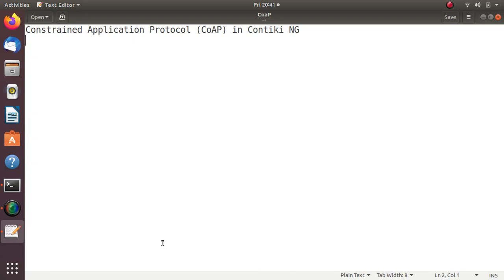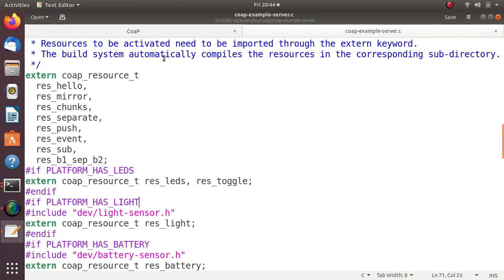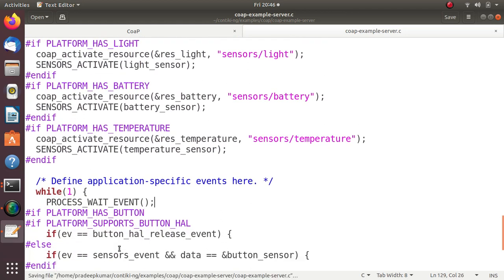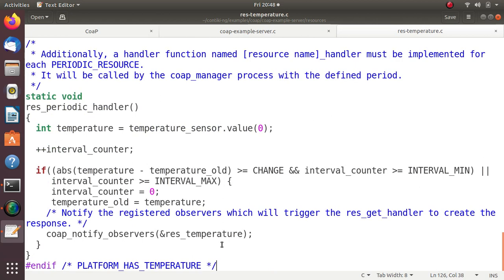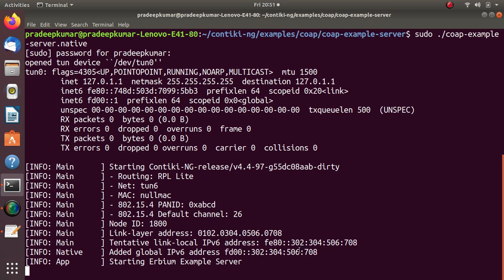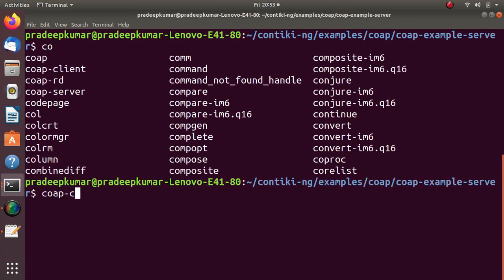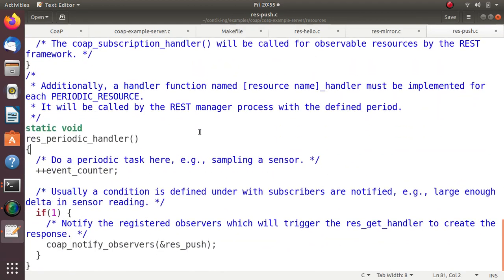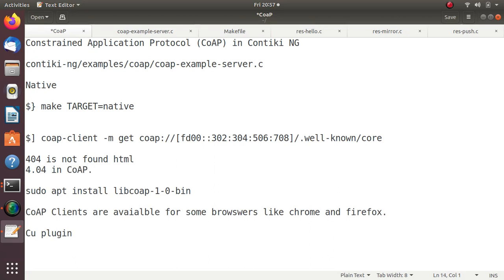CoAP Demo in Contiki NG | Week 6 | IoT Online Course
Constrained Application Protocol (CoAP) in ContikiNG
contiki-ng/examples/coap/coap-example-server.c

$] make TARGET=native

$] coap-client -m get coap://[fd00::302:304:506:708]/.well-known/core

404 is not found html
4.04 in CoAP.

sudo apt install libcoap-1-0-bin

CoAP Clients are avaialble for some browswers like chrome and firefox.

Cu plugin